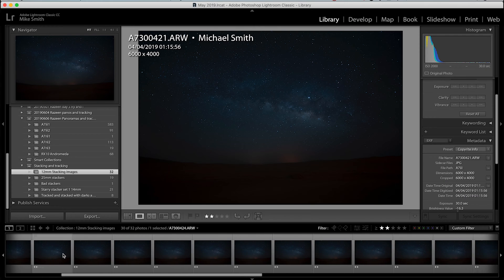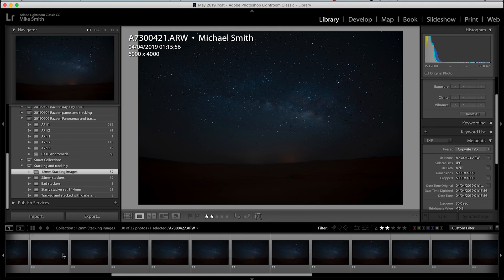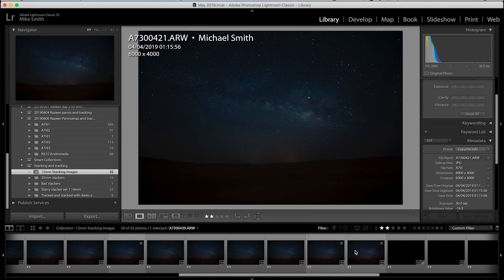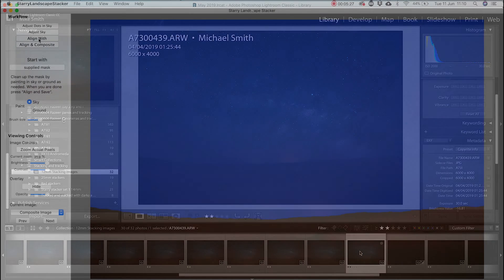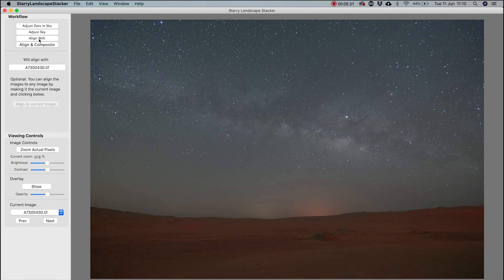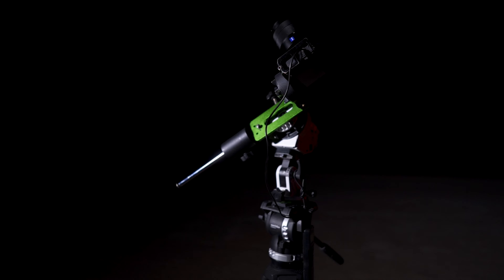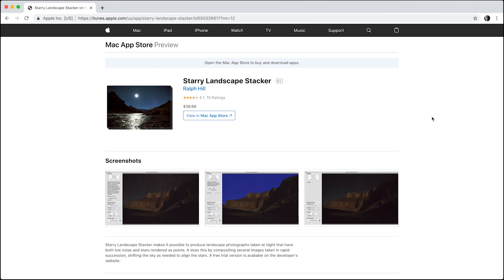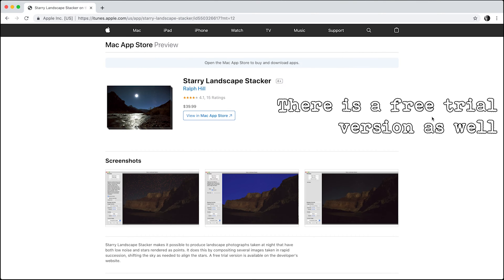To Stack or to Track - Which is better for Astrophotography?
This week I work out To Stack or to Track - Which is better for Astrophotography?
I've had the chance to use a star tracker recently and I wanted to know if it was better to track the stars or to stack my images for a better astrophotography image.

Thanks for the tracker dude!

Thanks

Mike